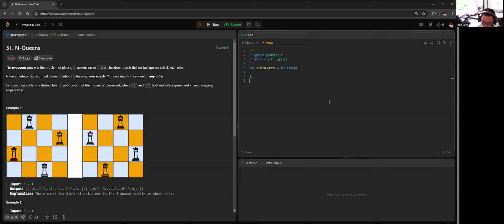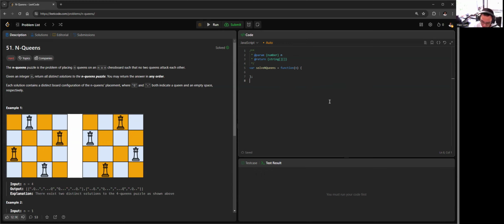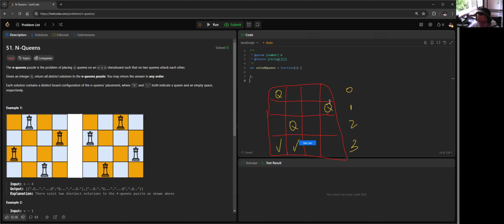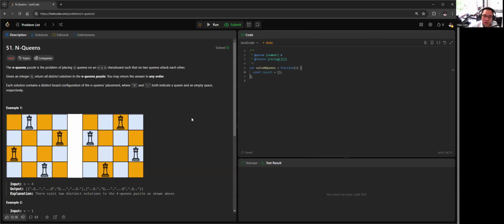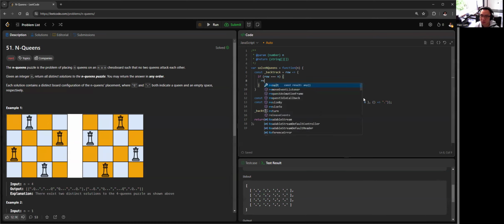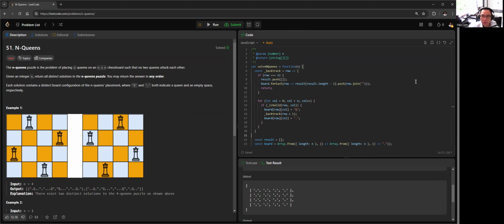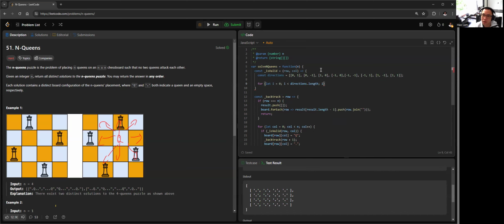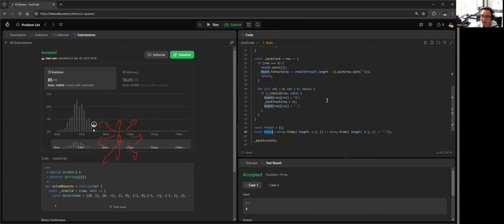Problem #51 - N Queens